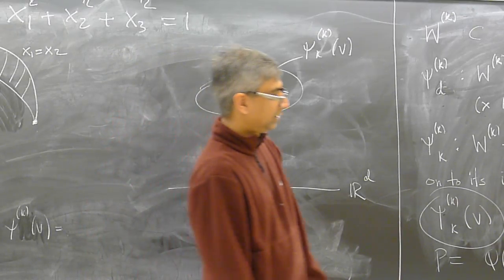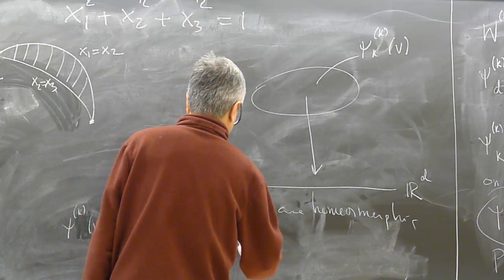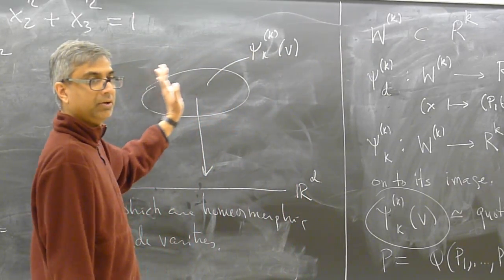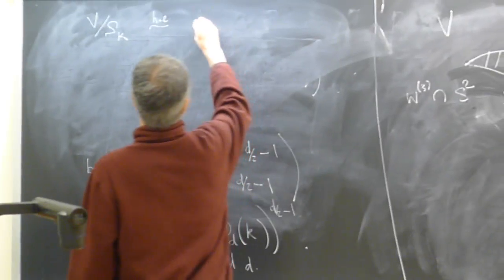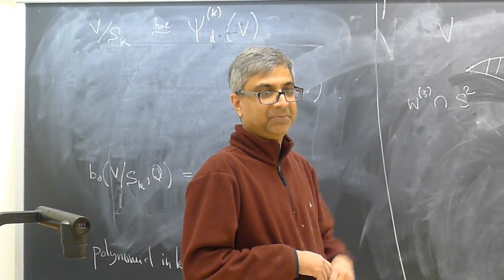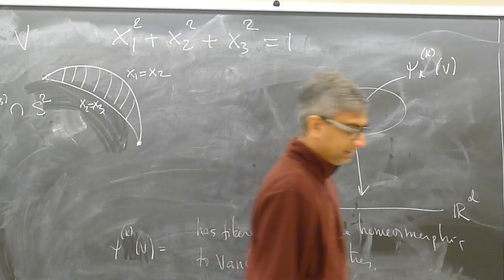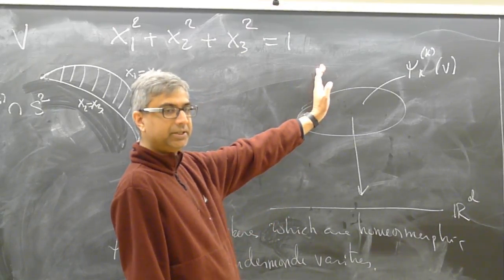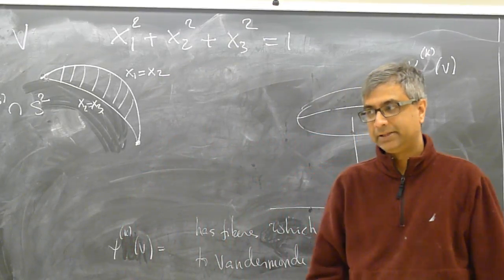On the equivariant Betti numbers of symmetric semi-algebraic sets part 2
Real Algebraic Geometry Seminar, Saugata Basu, Purdue University, REC 103

Thursday, Feb 9 11:00 am - 12:00 pm

On the equivariant Betti numbers of symmetric semi-algebraic sets: vanishing, bounds and algorithms

Let RR be a real closed field. We prove that for any fixed dd, the equivariant rational cohomology groups of closed symmetric semi-algebraic subsets of \Rk\Rk defined by polynomials of degrees bounded by dd vanishes in dimensions dd and larger. We develop a new method for bounding the equivariant Betti numbers in this situation and improve on the bounds which were obtained using an equivariant Morse-theoretic argument. These new bounds are tight up to a constant factor depending on dd. We utilize our new approach to obtain an algorithm with polynomially bounded complexity for computing these equivariant Betti numbers.